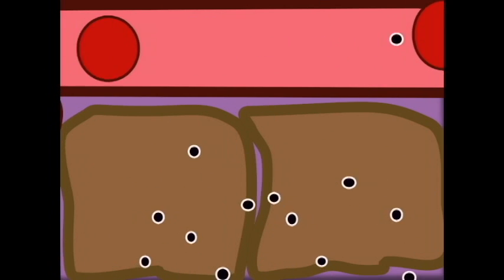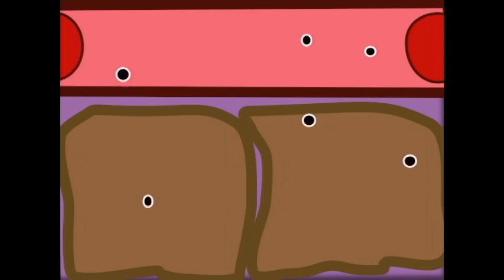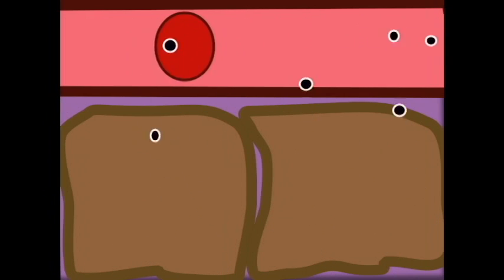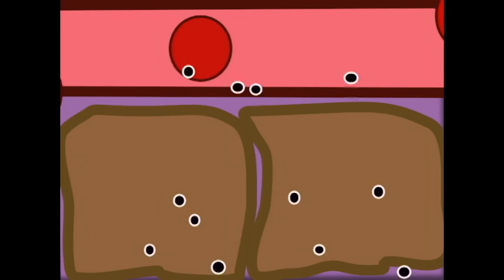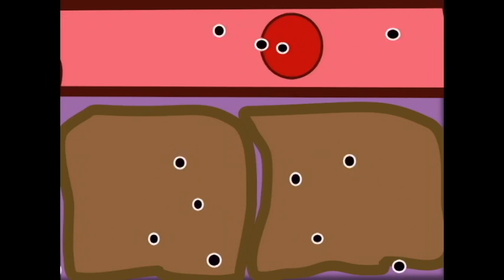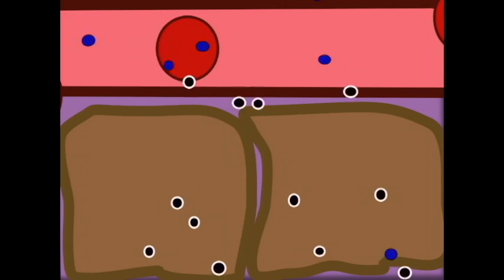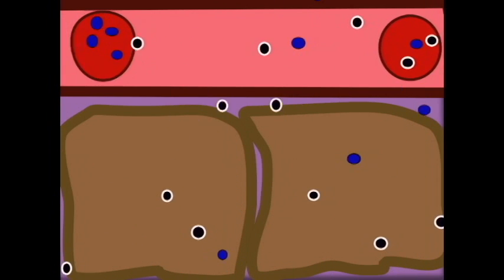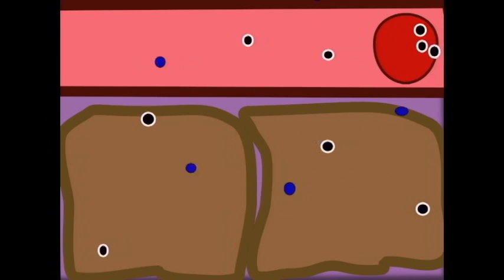AP2: RESPIRATORY SYSTEM: EXTERNAL & INTERNAL RESPIRATION